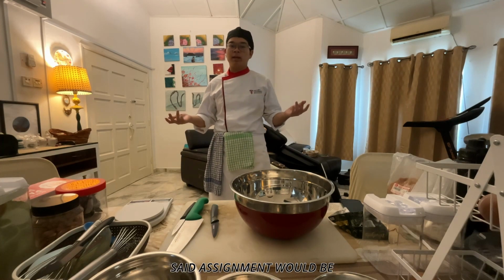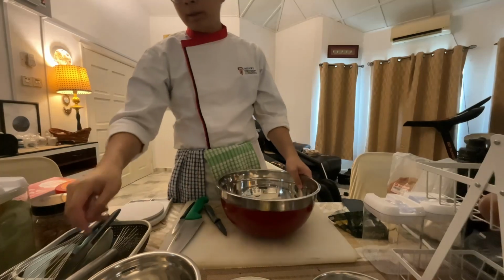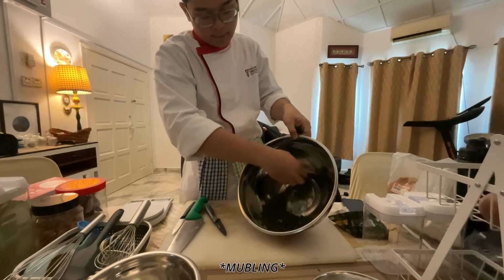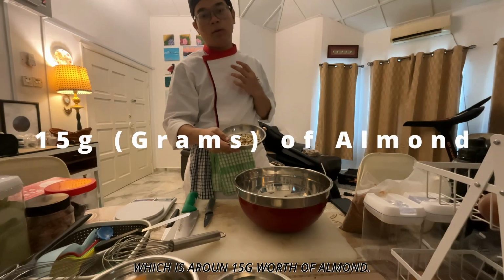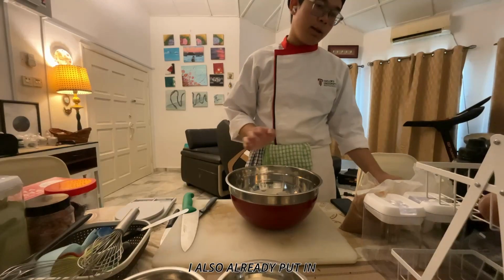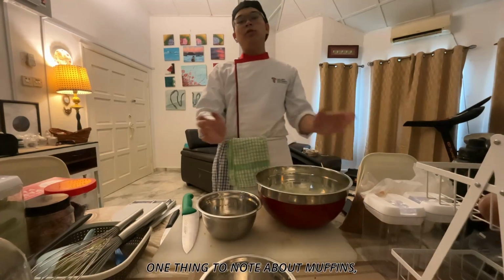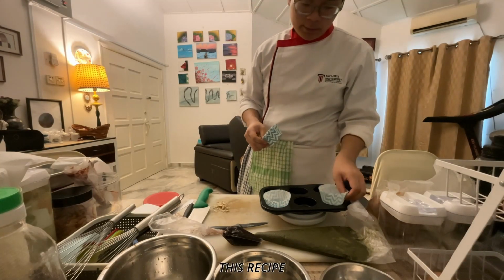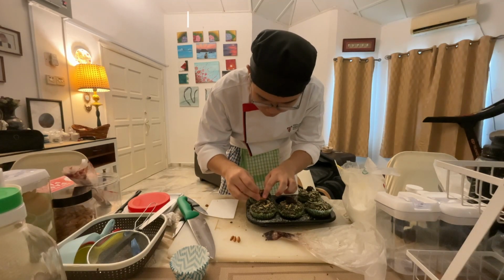Introduction to Pastry and Bakery Recipe 2 : Matcha Red Bean Muffin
Recipe 1 for my assignment.

Muffin Recipe:
Almond - 15 g
Flour - 80 g
Baking Powder - 3 g
Baking Soda - 1 g
Matcha Powder - 15 g
Egg - 60 g
Milk -100 g
Sugar  - 80 g
Canola Oil - 32 g
Red Bean Paste - 100 g

Crumble Recipe:
Matcha Powder - 10 g